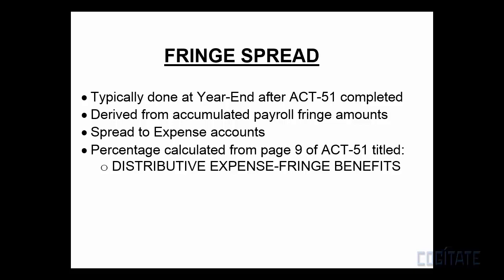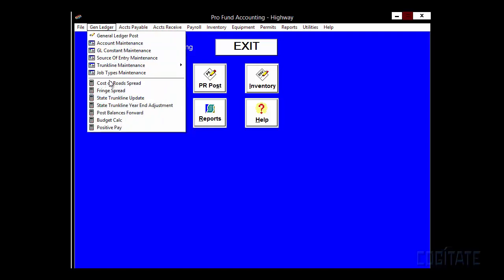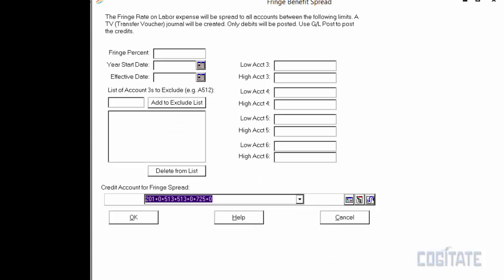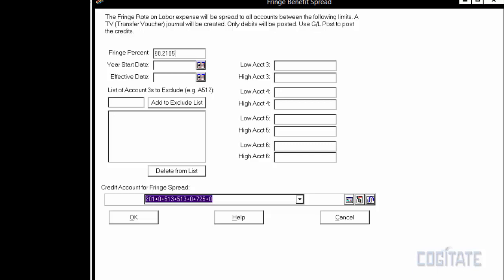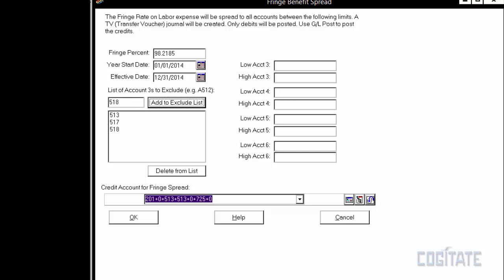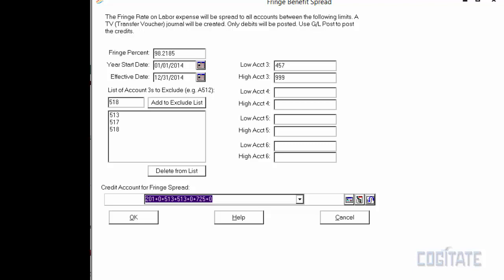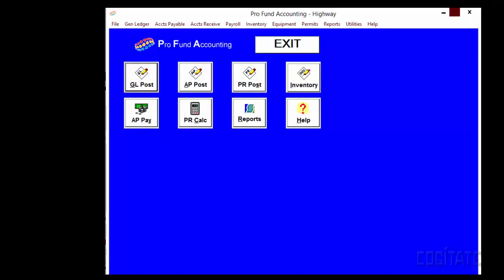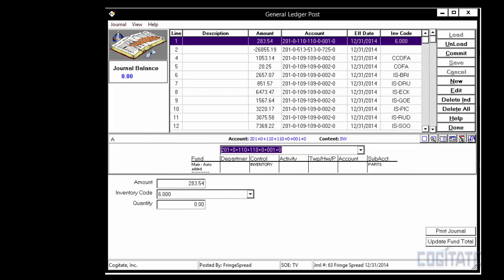How To Do Fringe Spread with Pro Fund Accounting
This video explains how to do your fringe spread easily with Pro Fund Accounting. Though this video was made using an earlier version of Pro Fund Accounting and some steps may have changed, the overall concept remains the same.